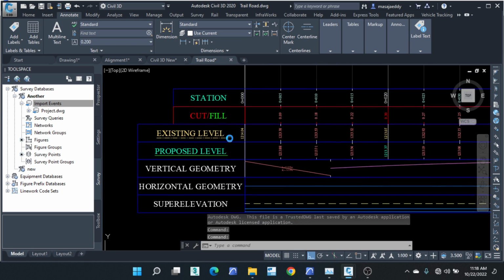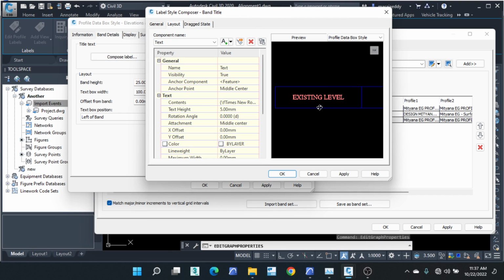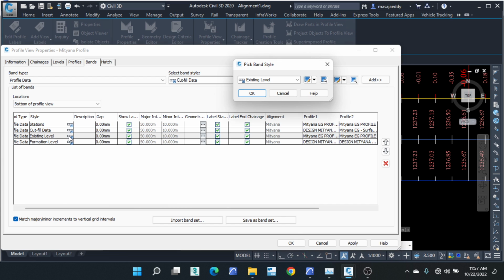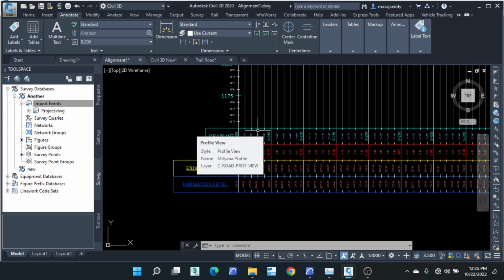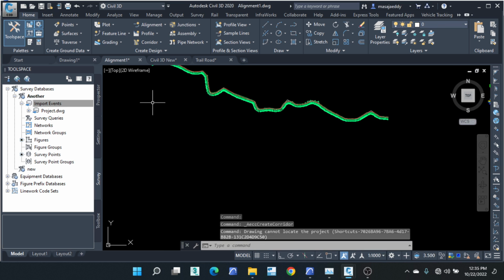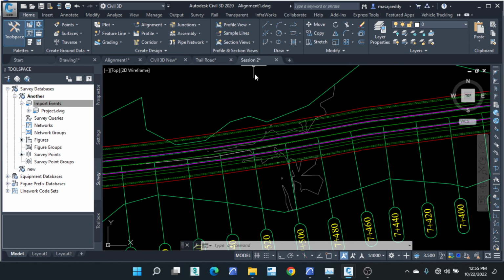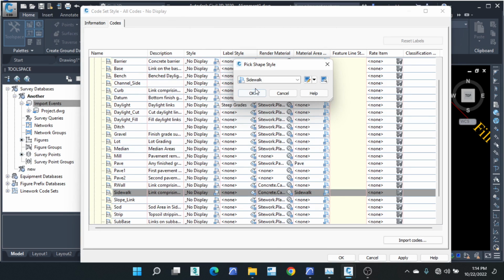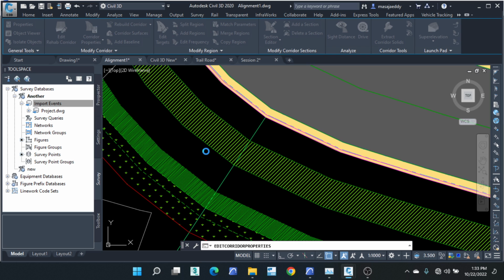Highways Design Bootcamp with Civil 3D - Day 3B | ZadeCAD Academy